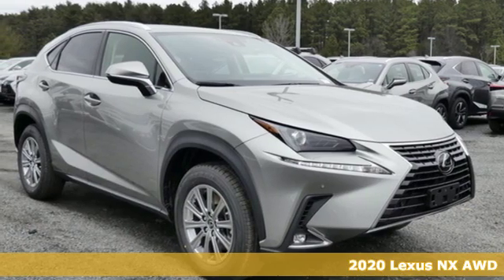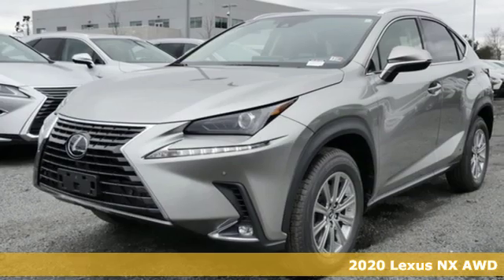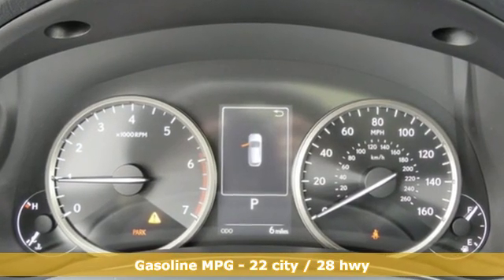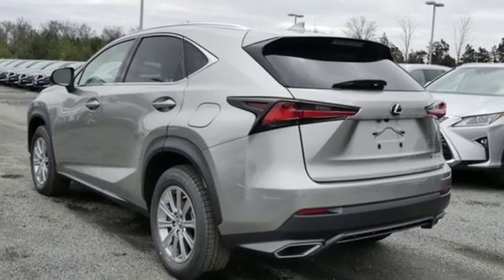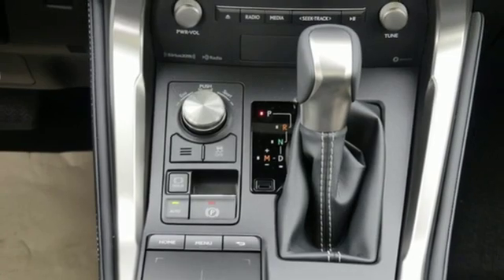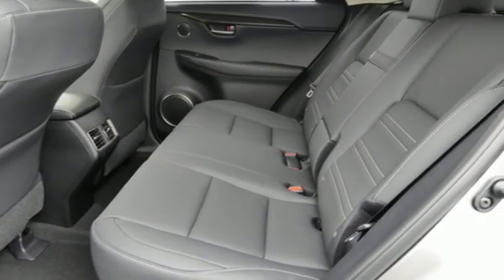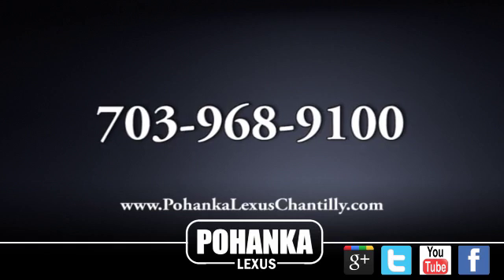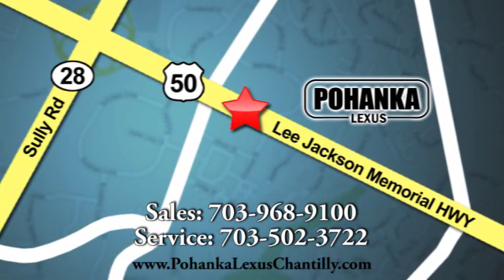New 2020 Lexus NX Chantilly Dale City VA DC, MD NXL5013200 - SOLD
Year: 2020
Make: Lexus
Model: NX
Trim: NX 300 AWD
Engine: 122 L 4 Cyl. Cyl.
Color: Atomic Silver
Interior: Black
Stock #: NXL5013200
VIN: JTJDARDZ5L5013200

Address:
13909 Lee Jackson Memorial Hwy